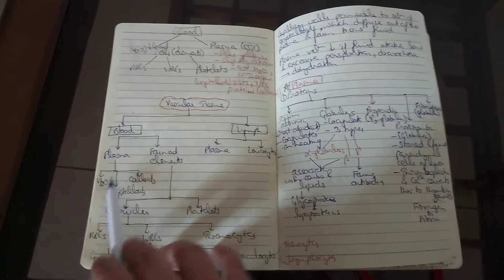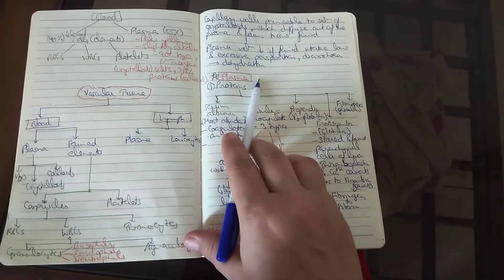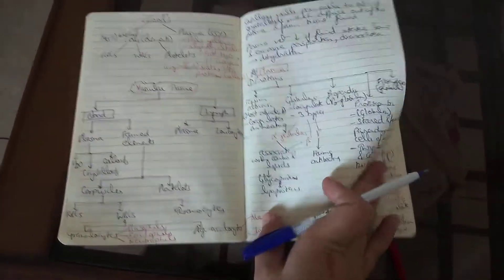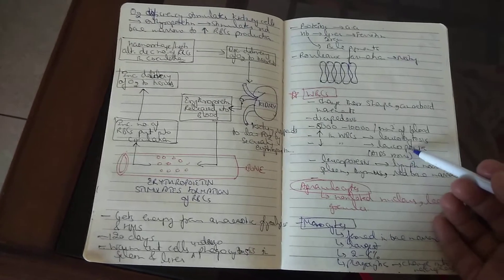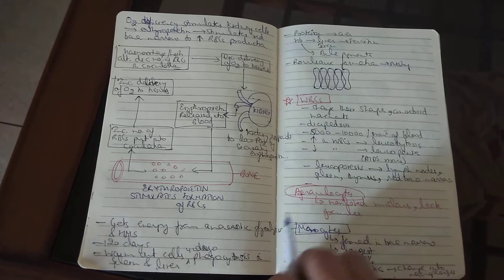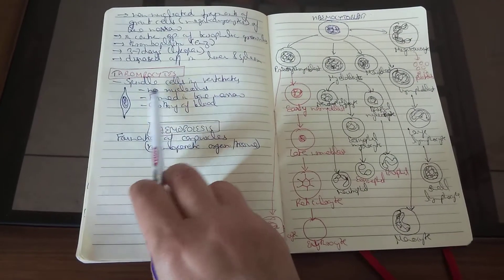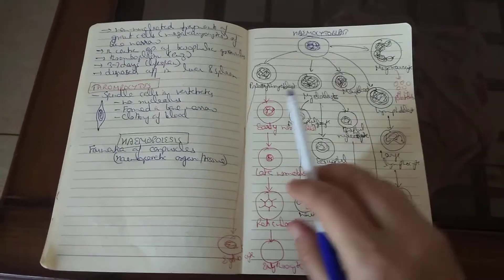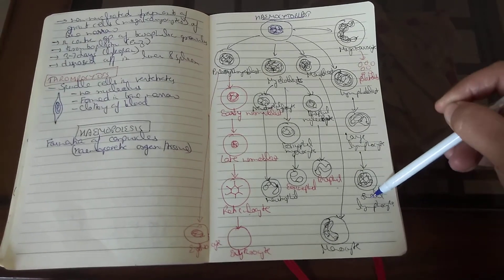Circulatory system part 3: Blood pressure, blood composition and haemopoiesis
B.P, blood and hemopoiesis